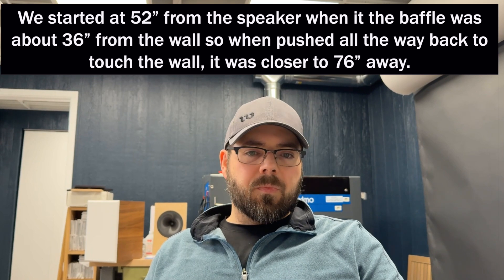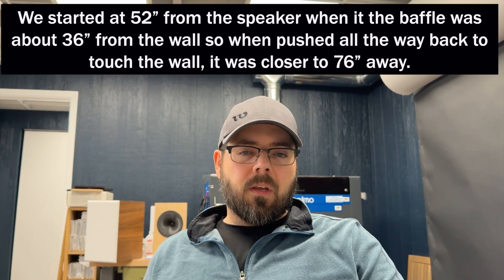Does Front Porting a Speaker Make a Difference? 32 Hz tuning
Does front porting a speaker make a difference vs rear porting? It was left out of the discussion in the video but these speakers were tuned to 32 Hz.